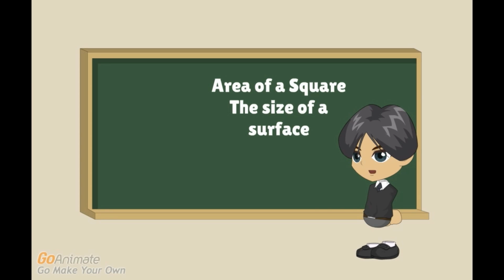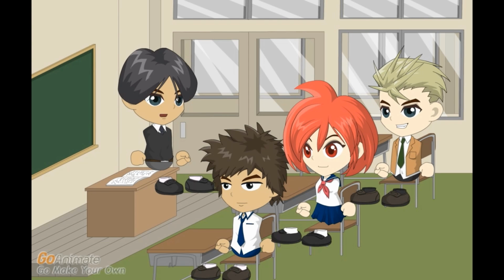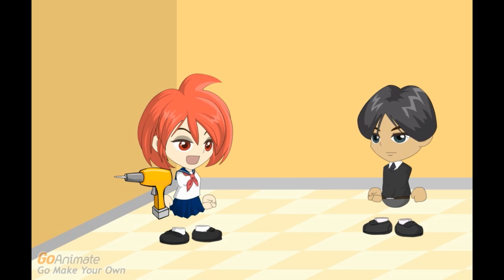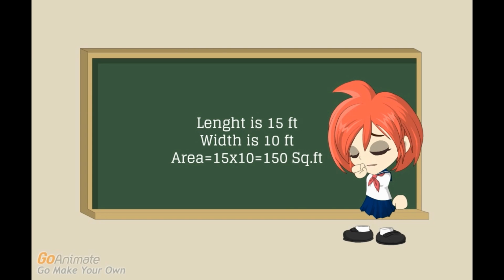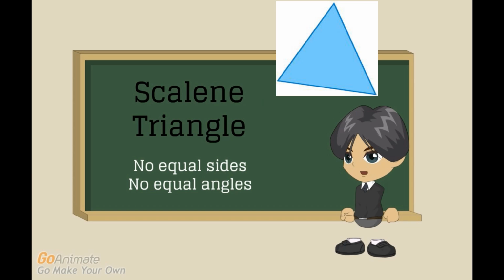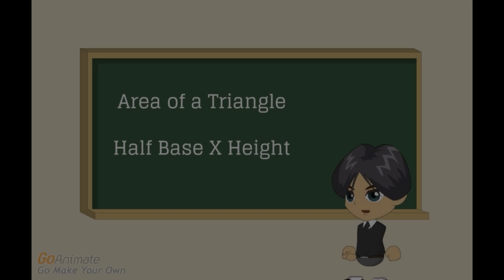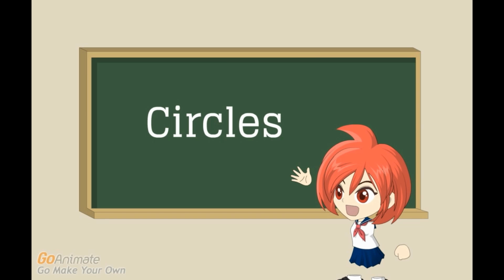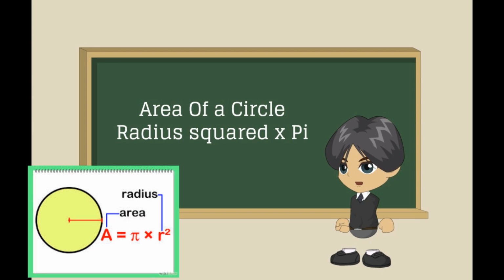Geometry Through Animation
A short animated video created with Goanimate to explain how the areas and perimeters of known shapes are calculated.